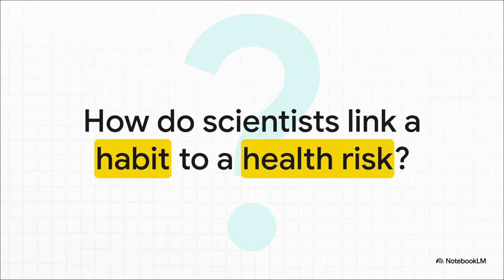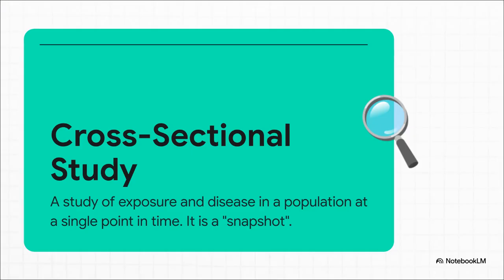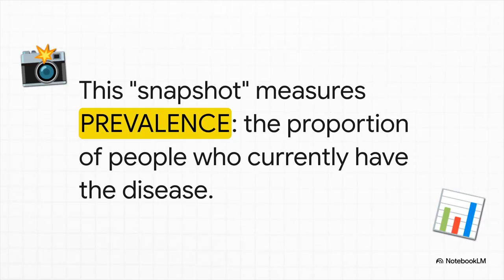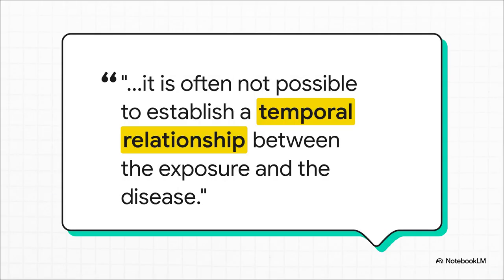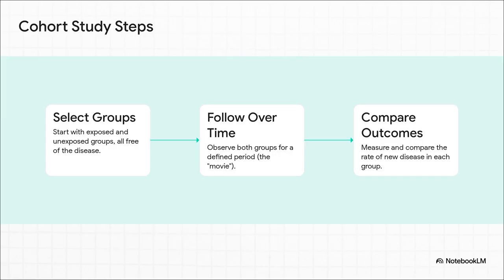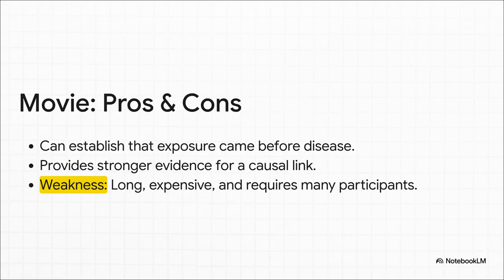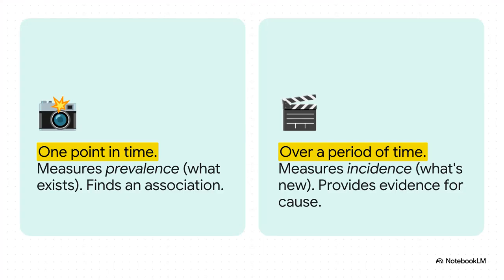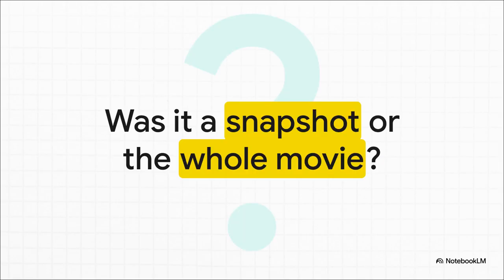Snapshot vs Movie Studies (cross-section vs cohort)